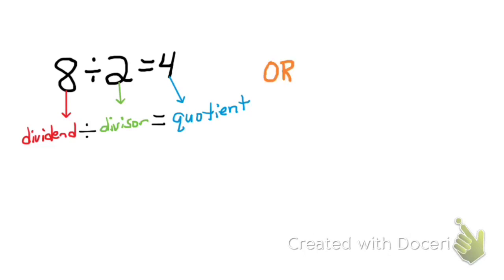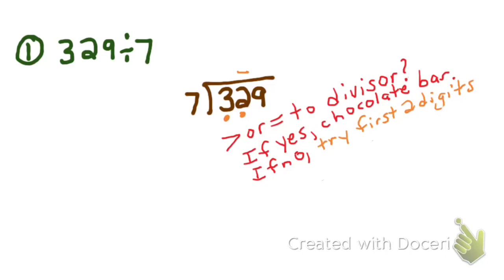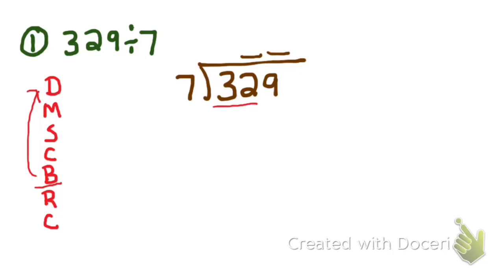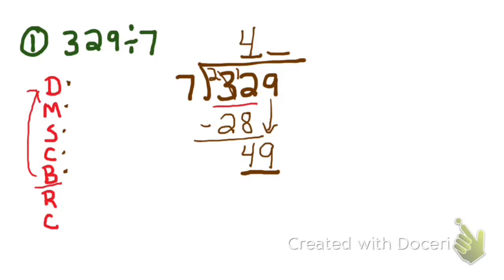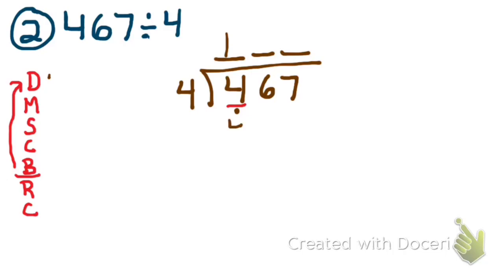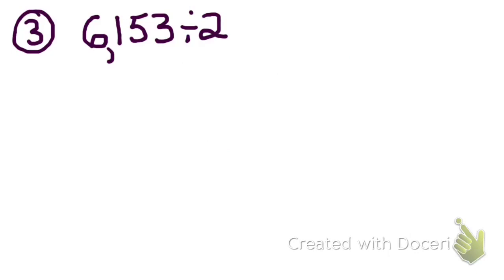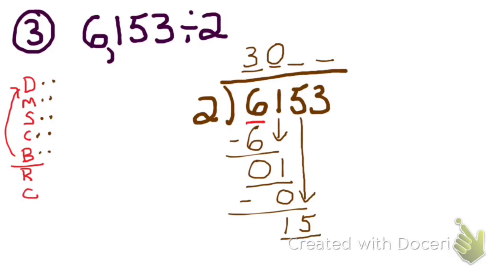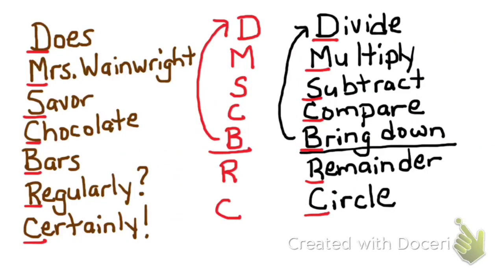Ch 1 L8 & Ch 2 L1B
Hershey Bars help us know how many digits will be in our quotient.